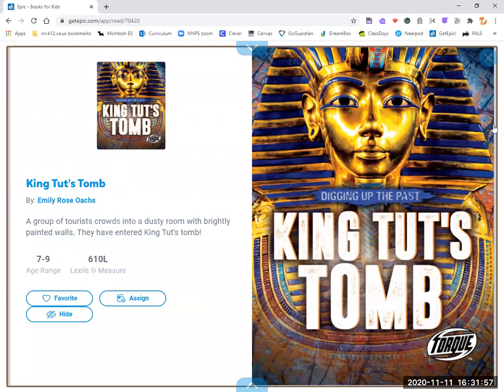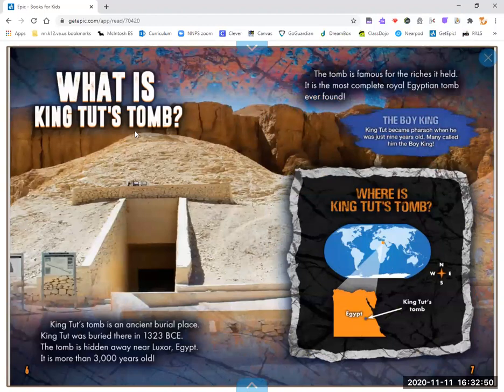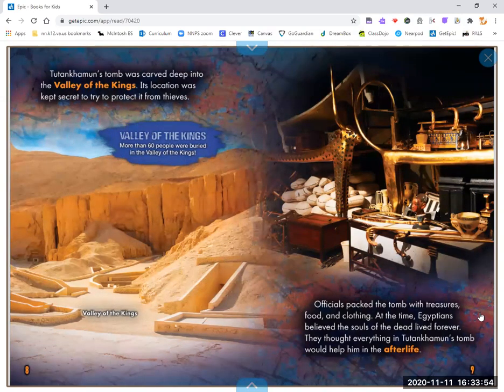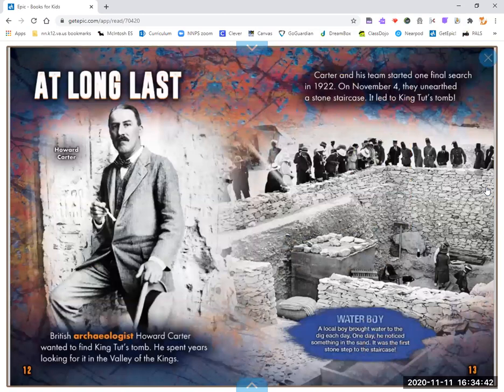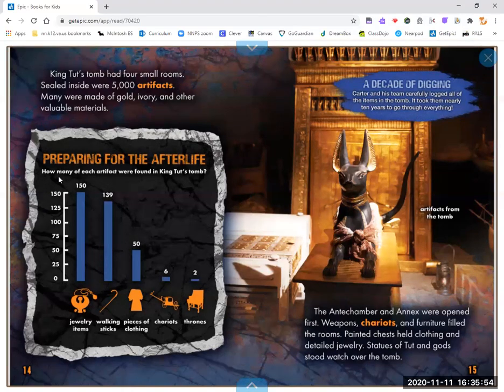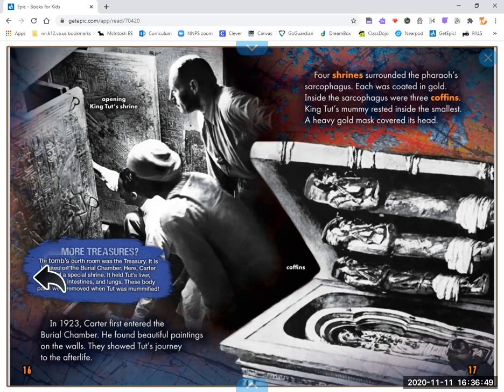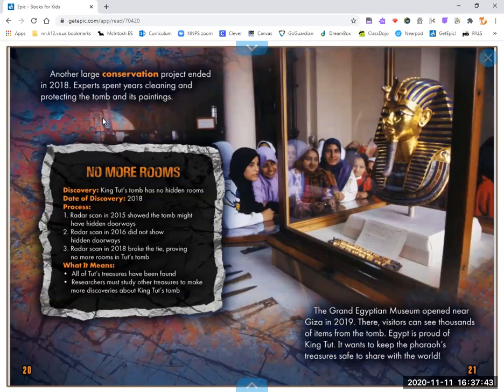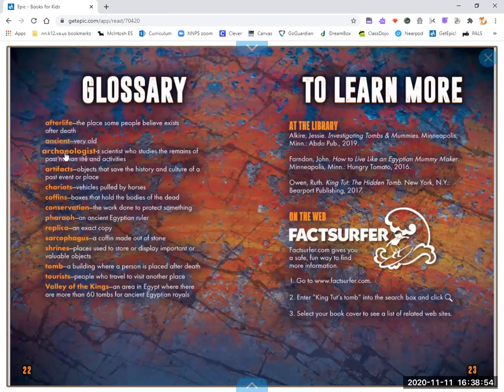Kings Tut Tomb NF Read Aloud